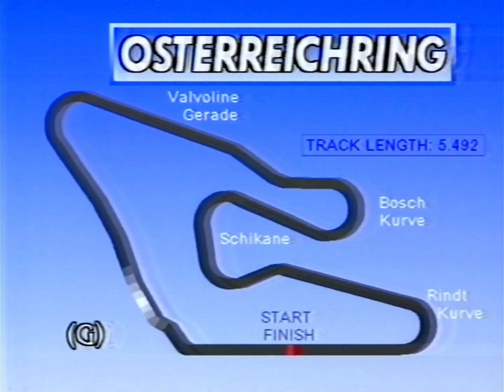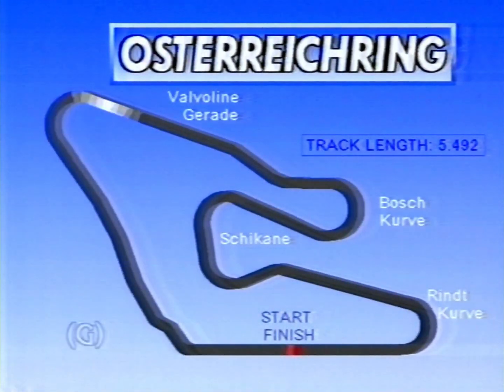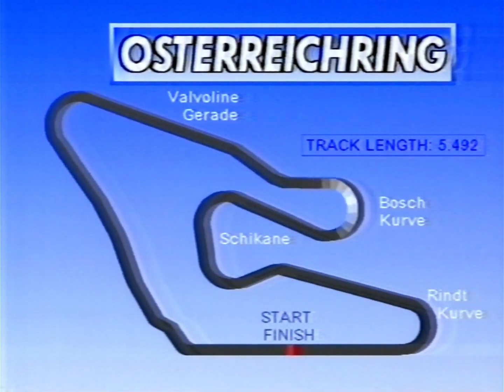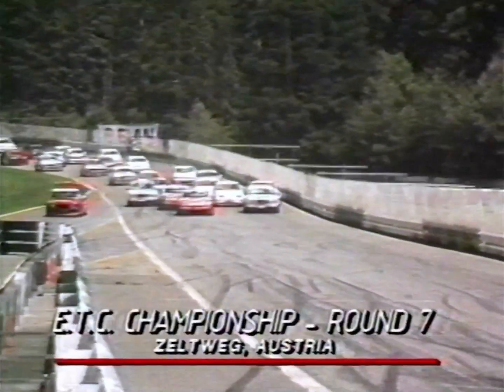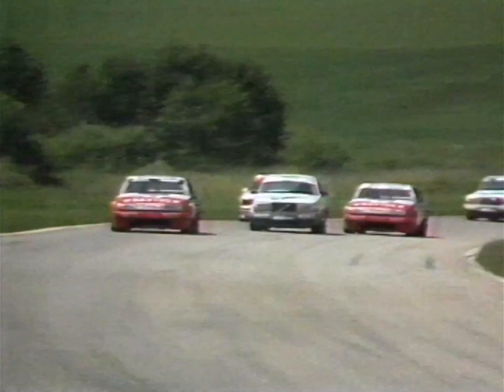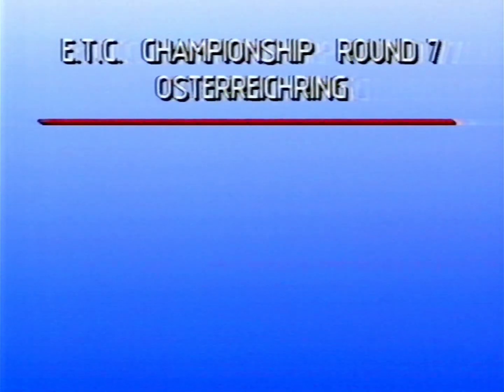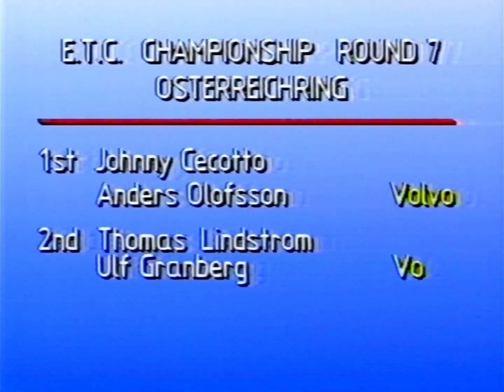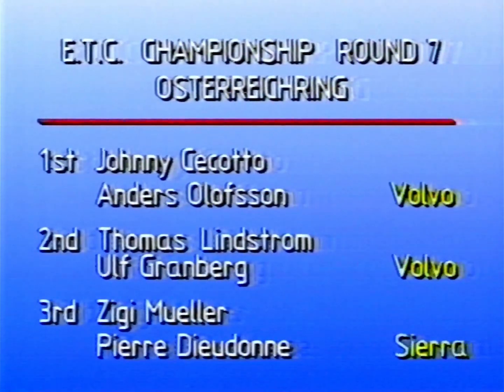1986 Osterreichring European Touring Car Championship Race Highlights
1986 Osterreichring European Touring Car Championship Race Highlights Austria.
Recovered from a VHS tape and converted to digital (HDV 1080) using a new old stock VHS player and modern hardware upscaling.

If you have old motorsport videos on any type of video cassette, please feel free to contact us, we may be able to convert these to digital for you at no cost (including free return postage), provided you allow us to use the footage for our YouTube channel, social media and website.

We can currently convert VHS, BetaMax, SuperVHS, MiniDV along with the mini variants VHS-C and SuperVHS-C.